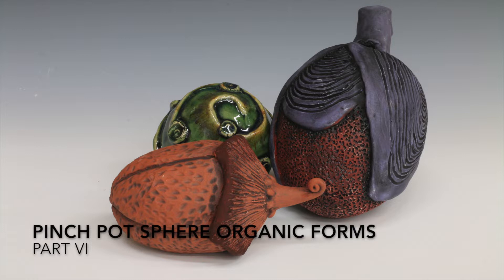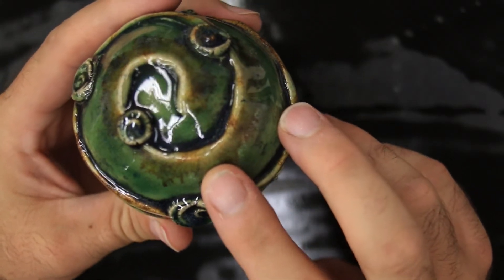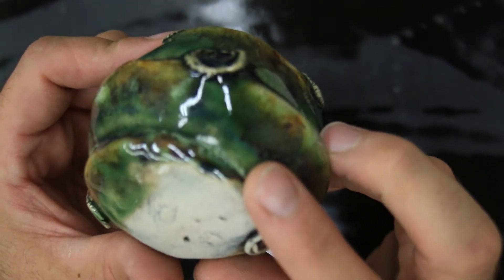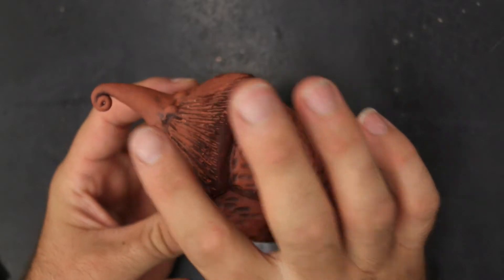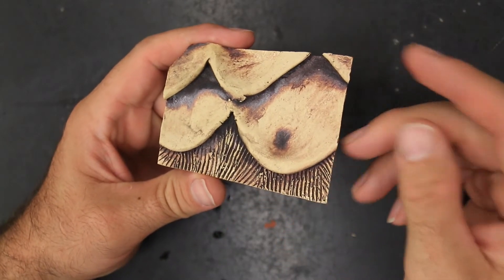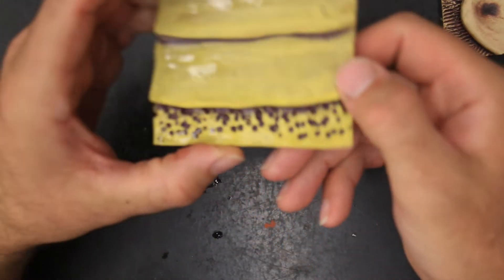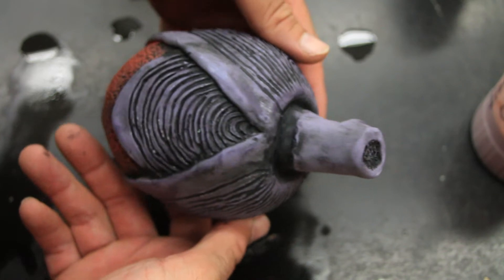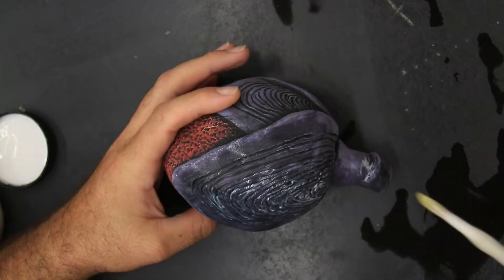Pinch pot speres part VI Final Results